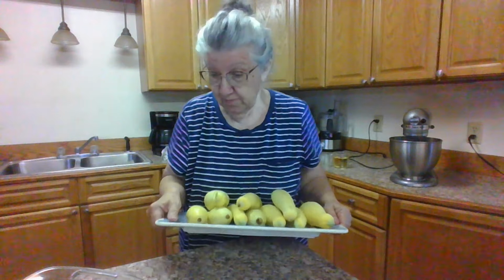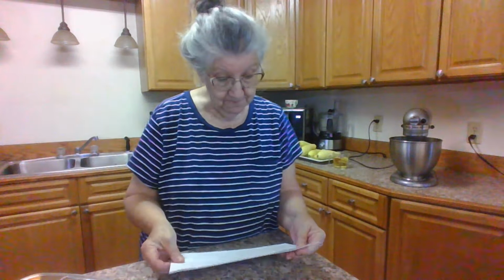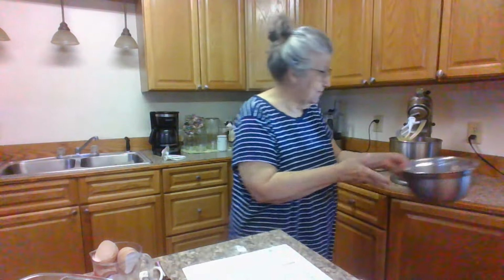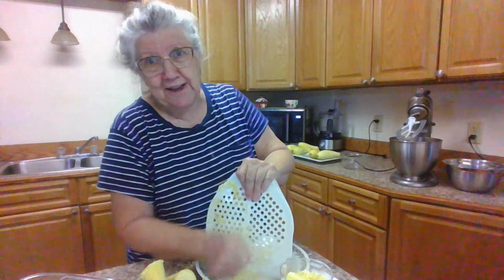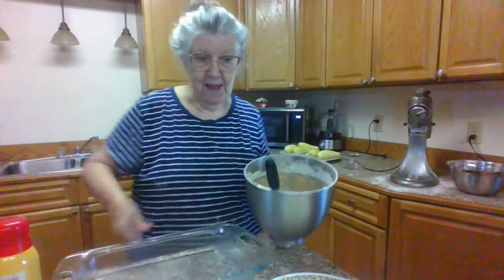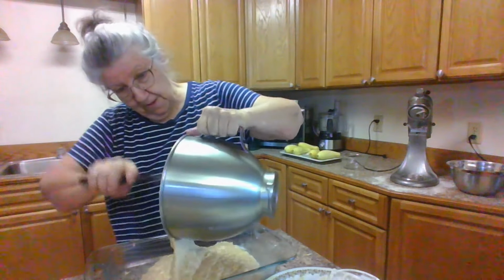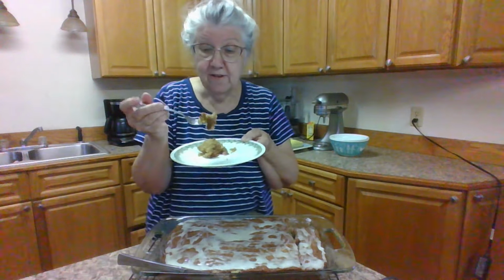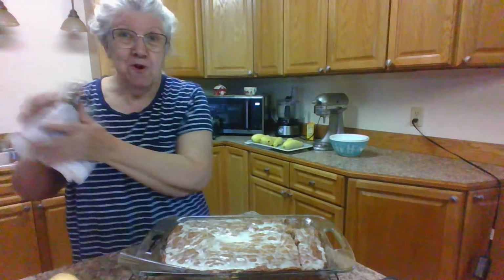Yellow Squash Pineapple Cake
fresh yellow squash from the garden.
2 cups sugar, 4 eggs,  1 cup oi.
2 cups flour, 2 tsp cinnamon, 1 tsp salt,  1 tsp baking soda,  2 tsp baking powder.   2 cups grated yellow squash,  1 small can of drained pineapple.
Bake at 350 for about 45 minutes,  can use a bundt pan.  Glaze with 1 cup powdered sugar and 2 Tablespoon milk.